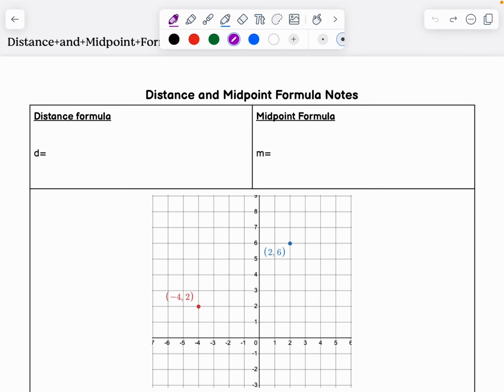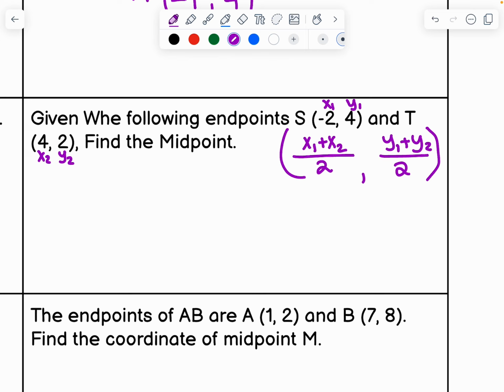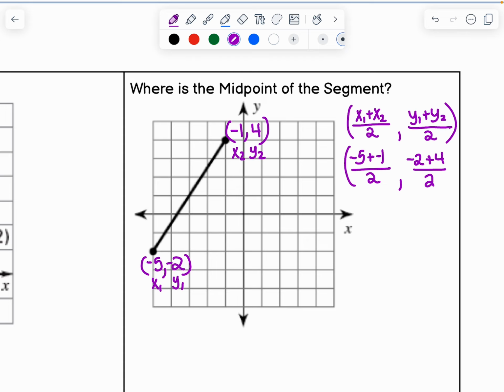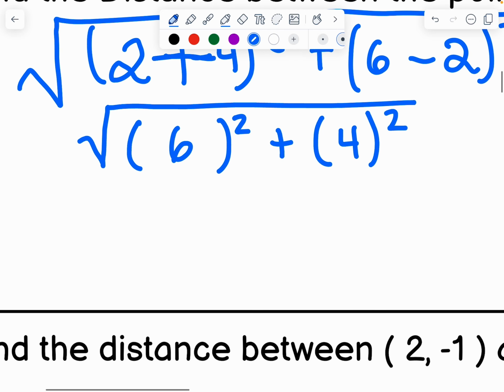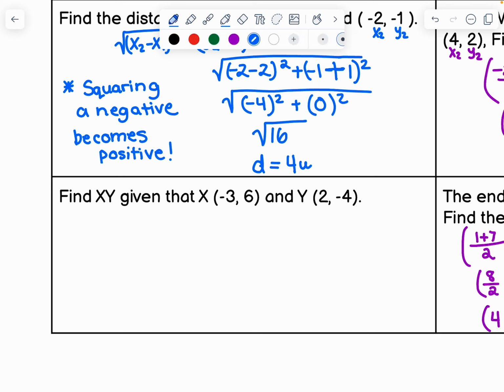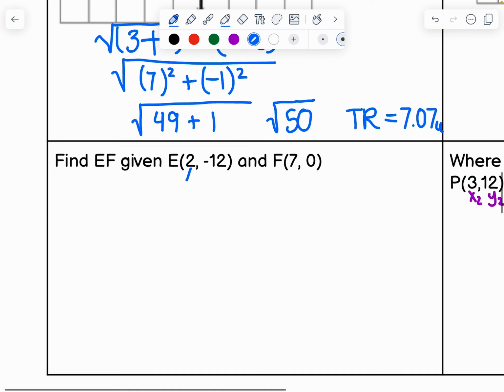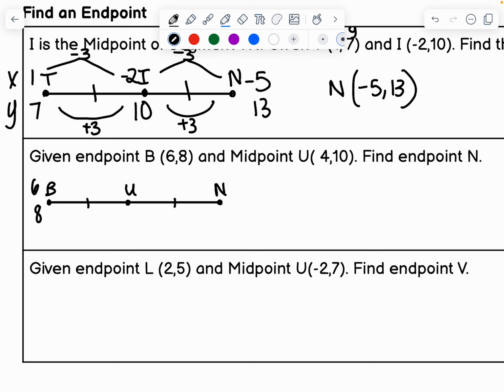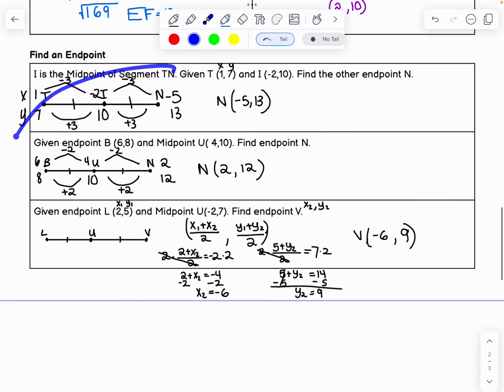Distance and Midpoint Formula